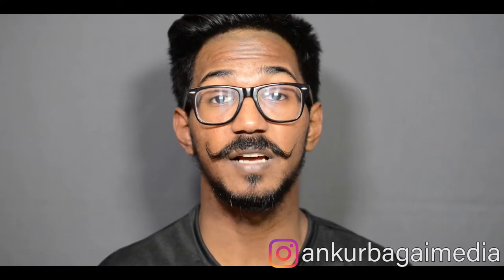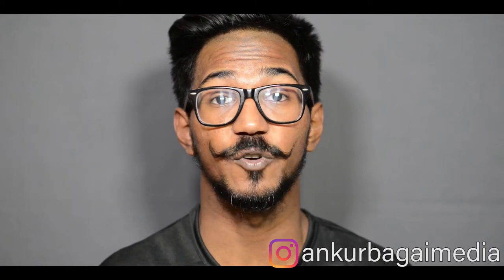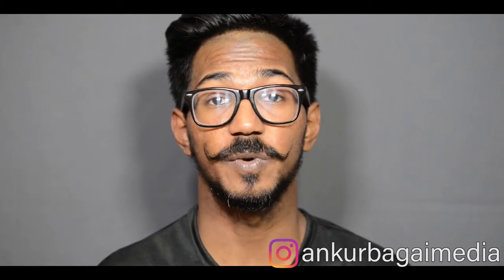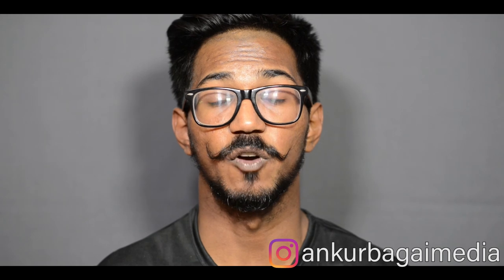Best 10 Native Nikon Lenses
We've talked much about DSLR and Mirrorless cameras in our first 3 episodes of "The List", in our 4th Episodes let's start a discussion about lenses. You can get Nikon D850, D500, D5, D7500 etc., but you need best lenses for Nikon. So, we selected best 10 native lenses for Nikon Bodies.

1. Nikon AF-S 24-70mm f/2.8E VR ED - ₹1.45 Lakhs

2. Nikon AF-S 14-24mm f/2.8G ED - ₹1.15 Lakhs

3. Nikon AF-S 70-200mm f/2.8E FL ED VR - ₹1.37 Lakhs

4. Nikon AF-Zoom 80-200mm f/2.8D ED 'New' - ₹63,000

5. Nikon AF-S 85mm f/1.4G - ₹1.15 Lakhs

6. Nikon Non-AF 50mm f/1.2 - ₹32,700

7. Nikon AF-S 35mm f/1.4G - ₹1.23 Lakhs

8. Nikon AF-S VR Micro 105 f/2.8G IF-ED - ₹55,300

9. Nikon AF-S 16-35 f/4 ED VR - ₹71,300

10. Nikon AF-S 200-400 f/4G ED VR II - ₹5.06 Lakhs

Vero: Ankur Bagai